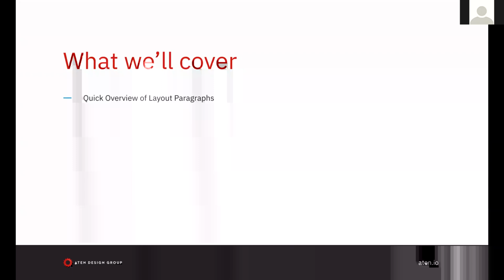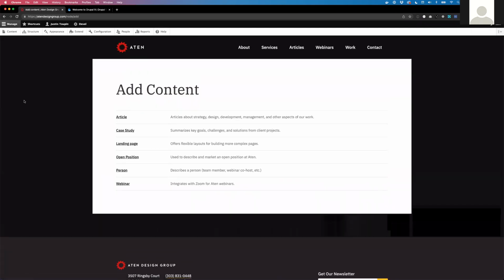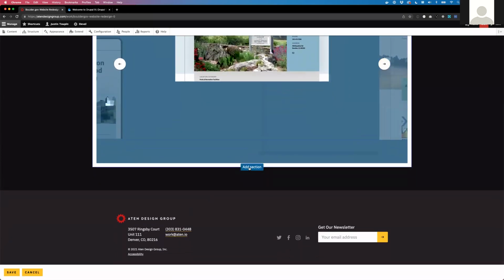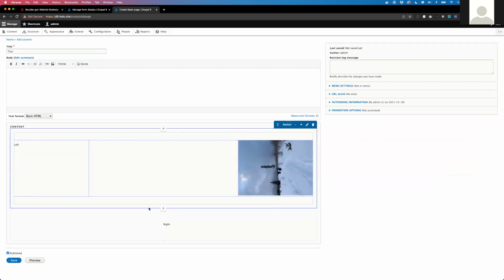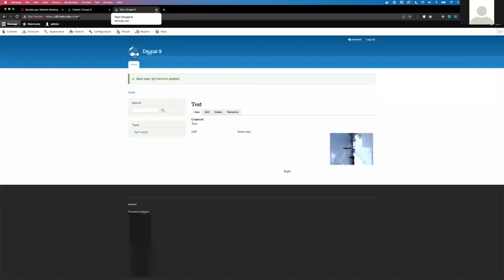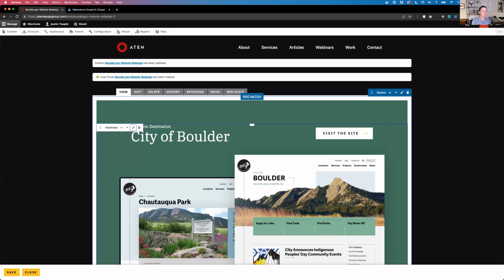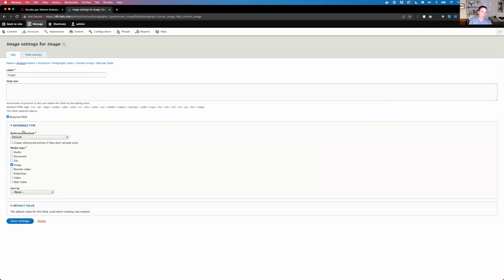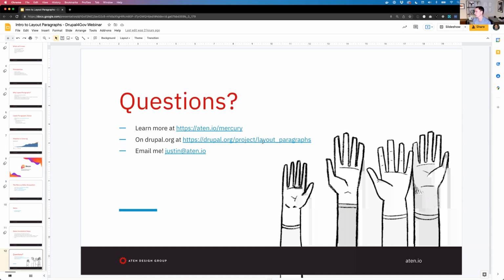Introduction to Layout Paragraphs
Layout Paragraphs was designed to empower marketing and editorial teams everywhere, Layout Paragraphs offers a WYSIWYG interface for publishing highly visual, long-form content - no developer needed.
In this session, we'll demo the capabilities of Layout Paragraphs, explain how it differs from core's Layout Builder, and show participants how to implement Layout Paragraphs in their own Drupal websites.
Objectives:
Download and install Layout Paragraphs, along with its dependencies.
Configure Layout Paragraphs to support the specific types of highly visual, long-form content your organization publishes online.
Publish dynamic, long-form pages using Layout Paragraphs – without requiring developers or an outside vendor/agency.

Speaker:  Justin Toupin:
Justin Toupin is CEO and founding partner at Aten Design Group. He started the company back in 2000 with a passion for technology and communications, a desire to do meaningful work, and an aspiration to help build a place where people love what they do.
Justin speaks publicly on occasion about design and development process, working with clients, and the business of running a design company. He is a co-maintainer for several Drupal projects, including OpenAid, the Drupal distribution for marketing non-profit programs.